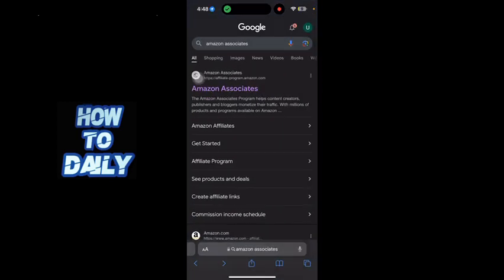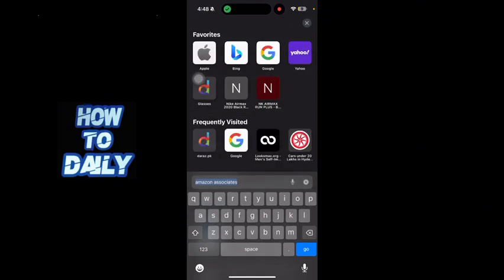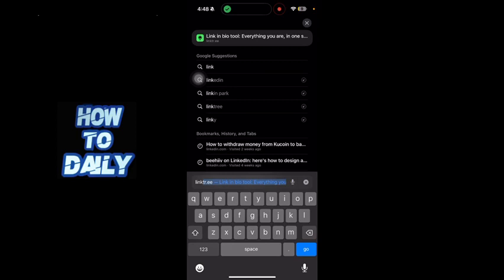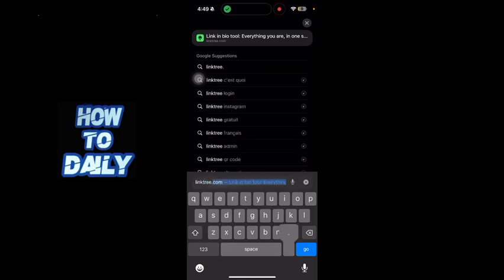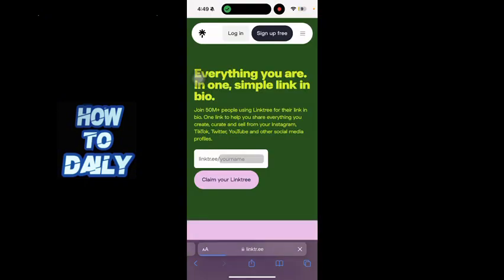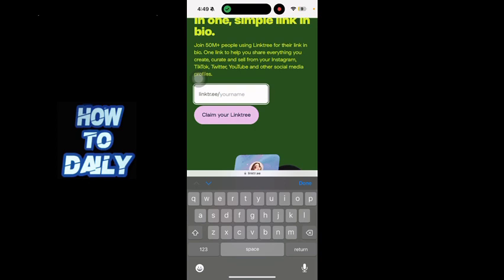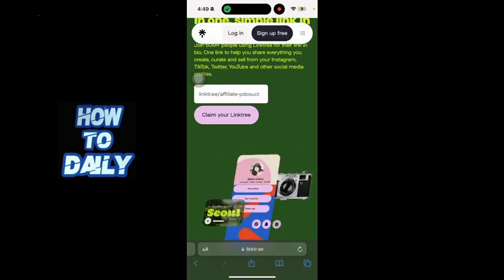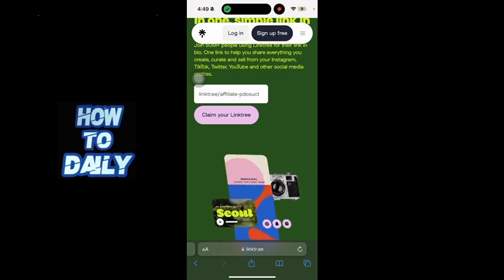How to Add New Amazon Affiliate Product Link to Website/Blog 2024! (EASIEST METHOD)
Are you struggling to add new Amazon affiliate product links to your website or blog? Look no further! This video provides a straightforward, step-by-step guide to effortlessly integrating your desired Amazon products into your online content. We'll walk you through the simplest method to ensure your affiliate links are correctly implemented and optimized for maximum conversions. Discover how to easily boost your earnings and enhance your reader's shopping experience with this essential tutorial. Let’s get started!